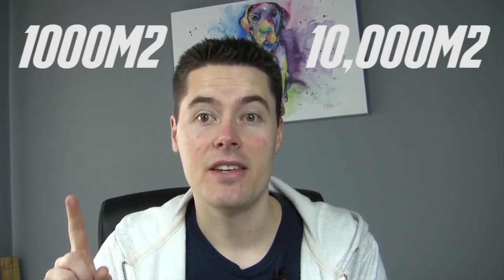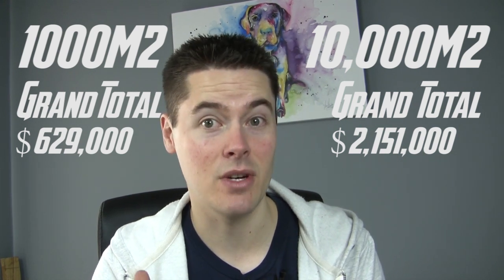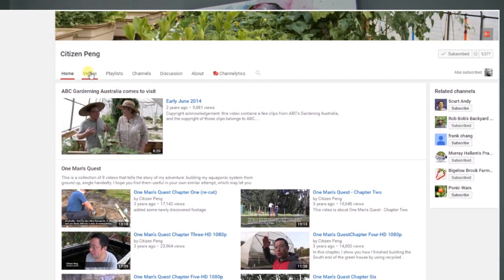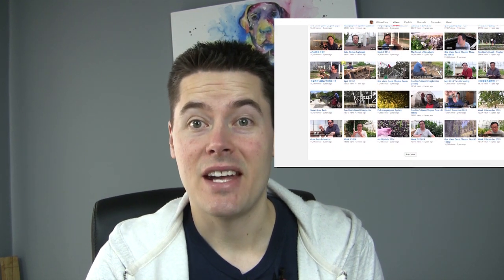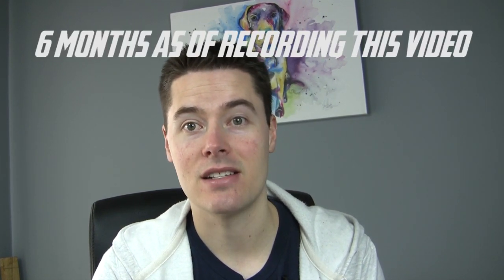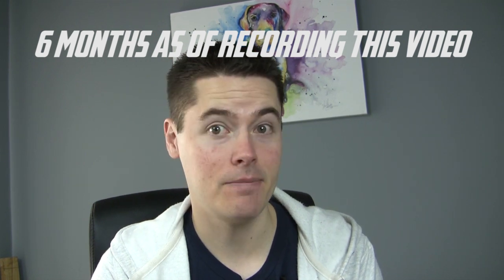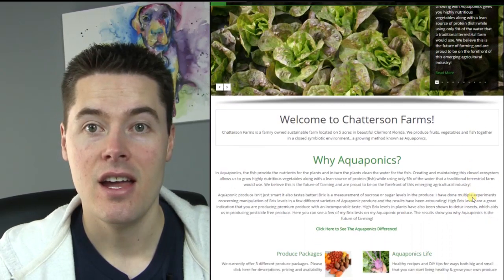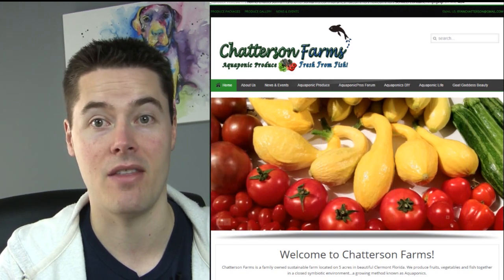The Realities of Commercial Aquaponics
I've seen a lot of people popping up with grand ideas on Commercial Aquaponics, so I thought I should dispel a few myths that are floating about.

(although I haven't seen what's inside the paid section)